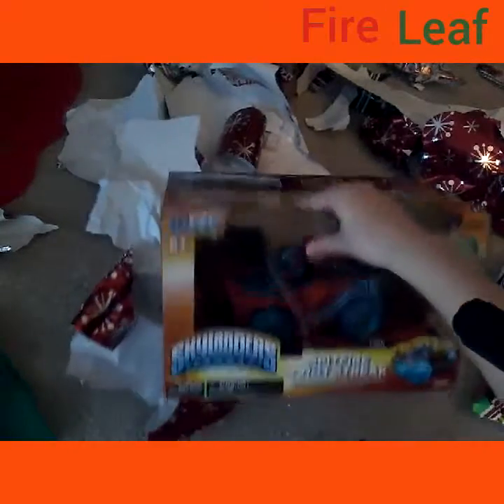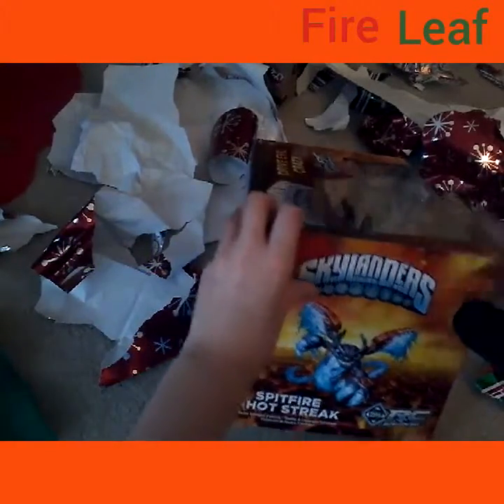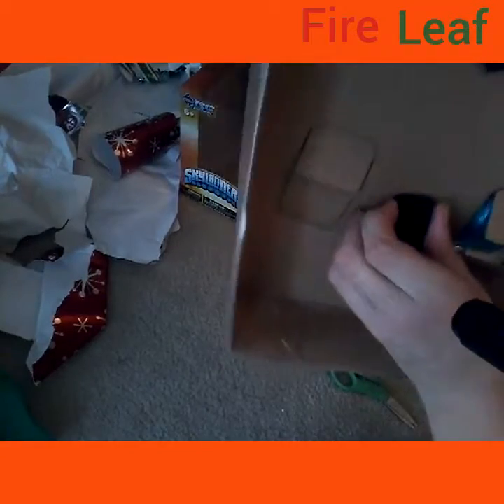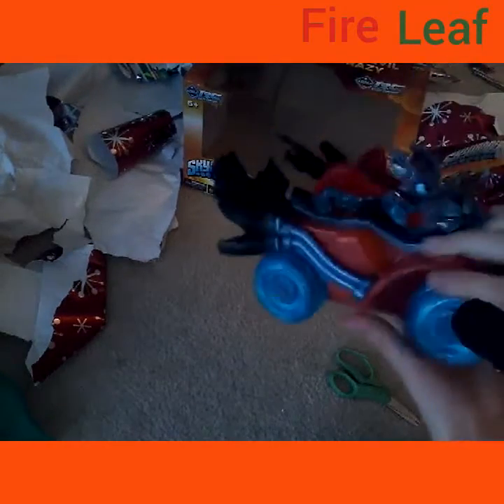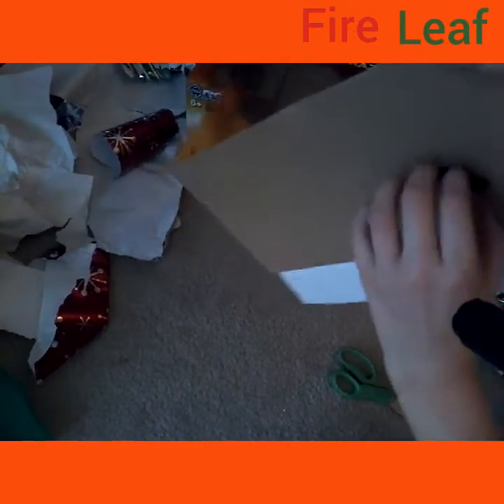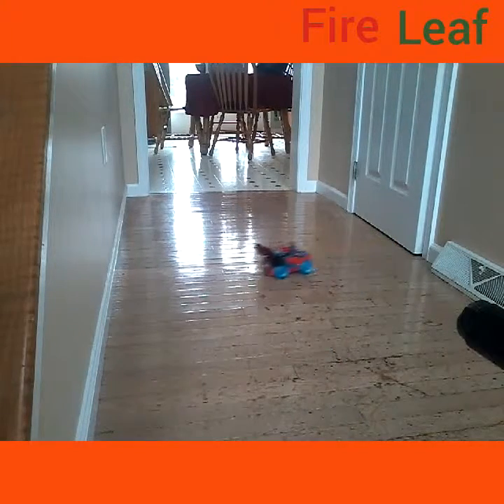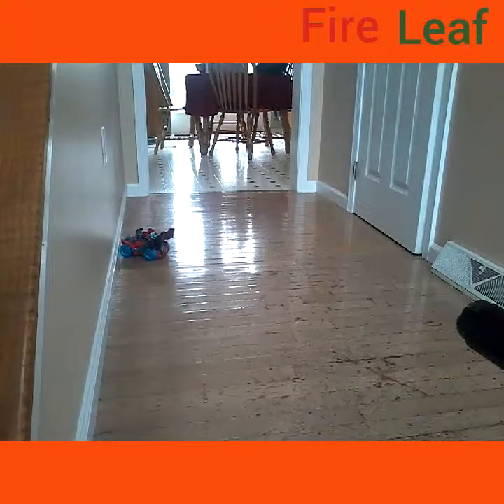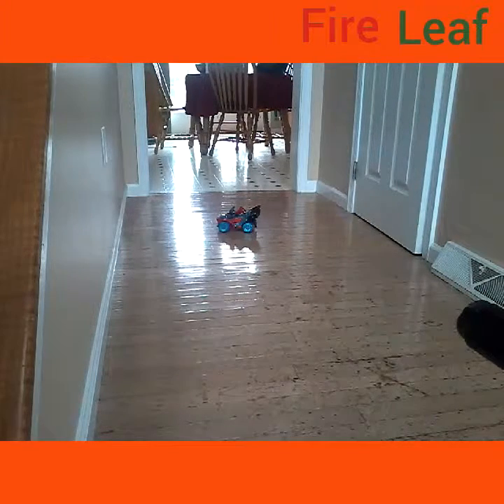Fiesta is dead? Remote Control Skylanders Car